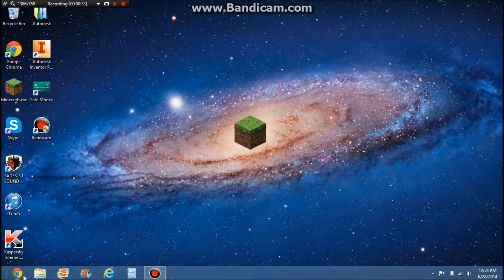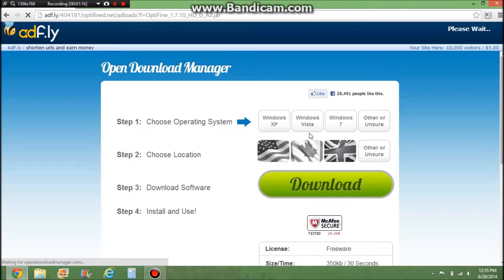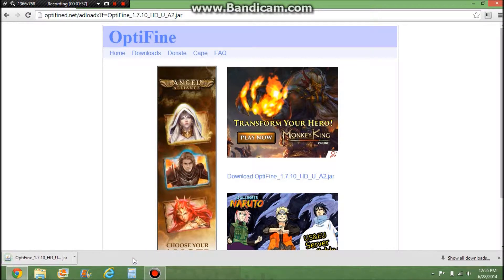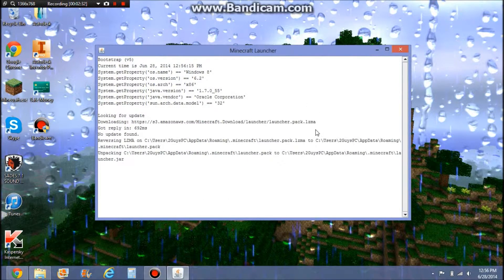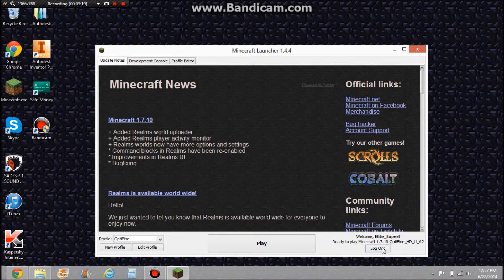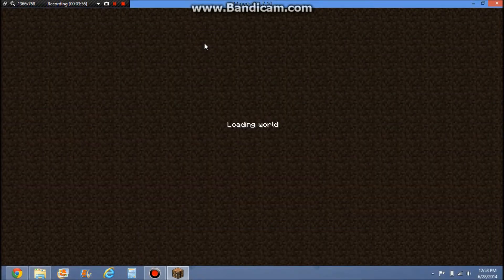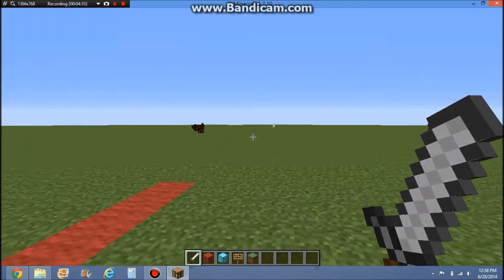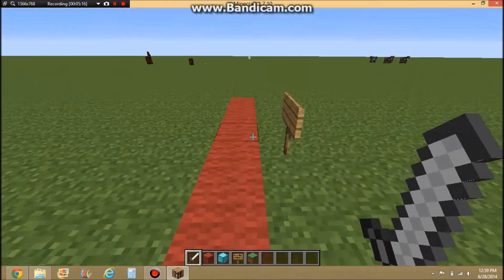How To Download Optifine Minecraft 1.7.10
Today I show you guys how to install Optifine!